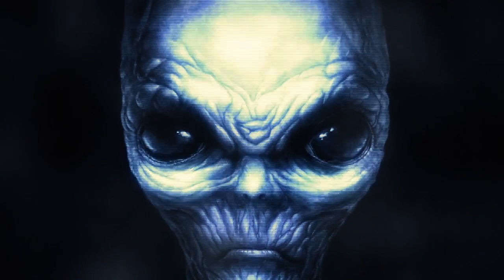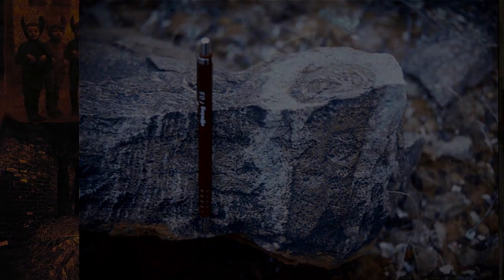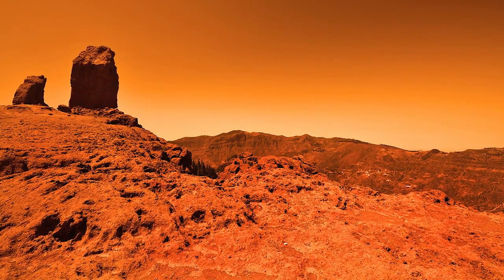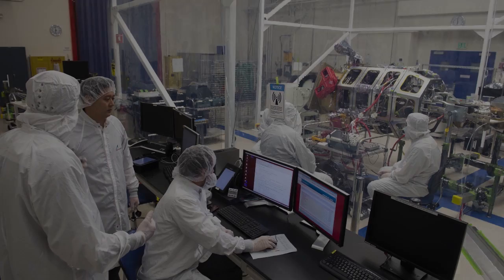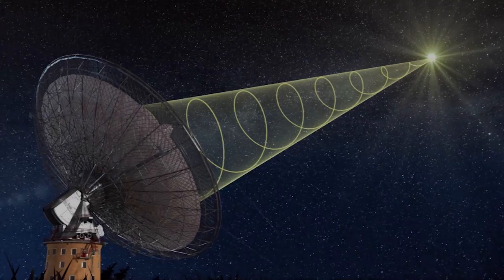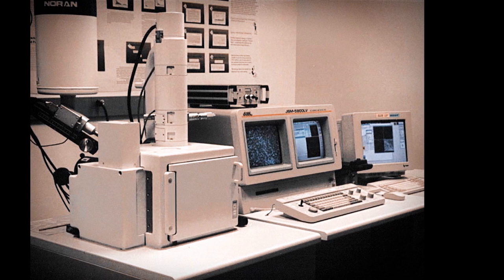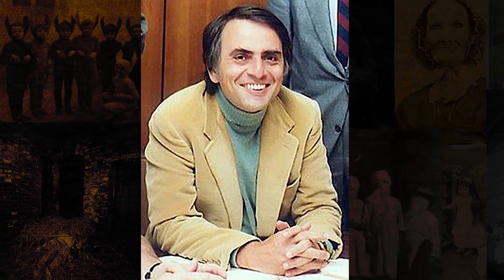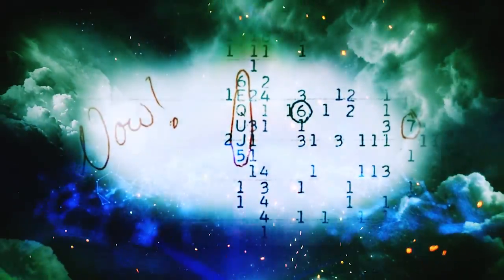Top 5 Most CONVINCING SIGNS That ALIEN Life Exists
Please support Scary Mysteries! - There's a lot of cool access, giveaways and even a custom episode!

People often depict aliens as creatures with big heads and eyes or we imagine them as a menacing hostile fleet ready to attack Earth. While it’s possible those live somewhere in the universe, there’s no definitive proof of they’re existence and so they remain in the realm of science fiction.

But what if aliens are not just make believe. What if there’s proof, beyond a reasonable doubt that there is in fact other life out there, that didn’t originate on earth.

The next five examples may finally answer the question of whether or not we are alone in the universe. These are the Top 5 most convincing signs that alien life exists.

5. The Mars Microbe

Scientists studying images taken by NASA’s Curiosity rover noticed distinct similarities between sedimentary rocks found on Mars and various natural formations on earth that they know were shaped by microbes.

Using images taken by the rover at Yellowknife Bay, a now dry Martian lakebed, scientists were able to isolate areas that could have possibly been shaped by microbes on the Red Planet.

4. The Alien Harvest Balloon

The idea of life on another planet is something we've floated around for a long time. But it possible that alien life could be closer to us than we think.

A research team composed of British scientists released a specialized balloon 17 miles up into our stratosphere to gather samples during a meteor a shower, and what it brought back shocked them. Upon it’s return they found tiny, unusual microorganisms trapped inside the balloon.

One of the scientists, Professor Milton Wainright said that because there's no "known mechanism by which these life forms can achieve that height…they must be incoming,"

3. The Wow Signal

It happened on August 16th, 1977.  While everybody was mourning Elvis Presley's death; a volunteer of the now defunct Big Ear radio observatory, Jerry Ehman,  stumbled on something extraordinary.
While examining data collected by the radio telescope, he found a set of alphanumerical sequences which stood out from the rest. He was so astonished by it that he took a red pen and circled the vertical column, "6EQUJ5" writing the word "Wow!" in the margins.

2. Alien Fossil in Antarctica

Discovered in 1984 in Allan Hills, Antarctica, the ALH84001 Meteorite is known to have come from Mars. It's also considered to be one of the oldest remnants of our Solar System, forming about 4 billion years ago. Although we do have several examples of Martian meteorites landing on earth, what's intriguing about this particular Mars meteorite is that it is believed to have come from a time when the Red Planet still had water. The next oldest meteorite is just 1.3 billion years old.

1. The Drake Equation

First presented in 1961, the Drake Equation was proposed by Astronomer Dr. Frank Drake. It was initially created to stimulate conversation at a meeting of SETI  which is the (Search for Extraterrestrial Intelligence) but has since been used to give us an idea just how many active, detectable extraterrestrial civilizations could exist in our own Milky Way Galaxy